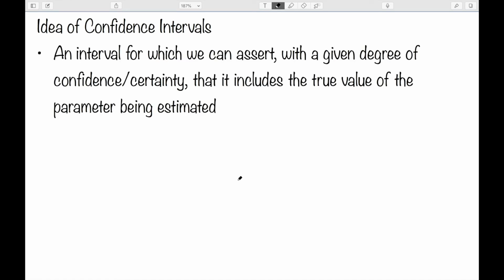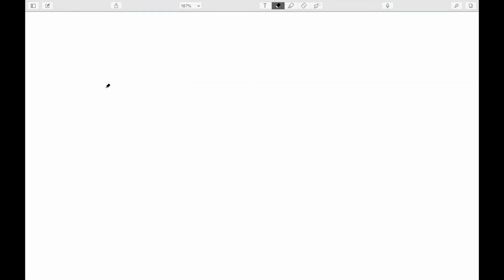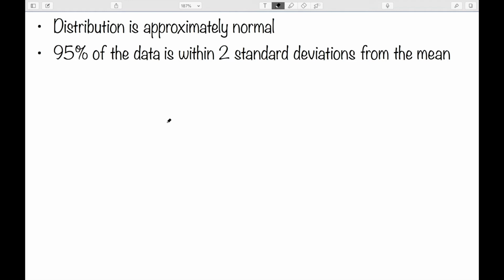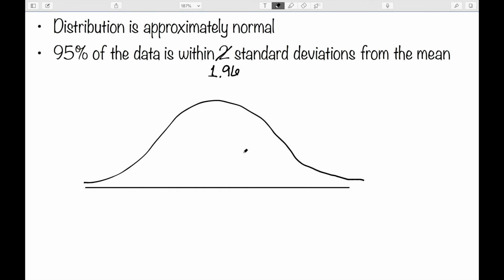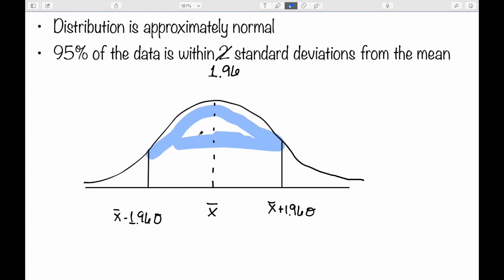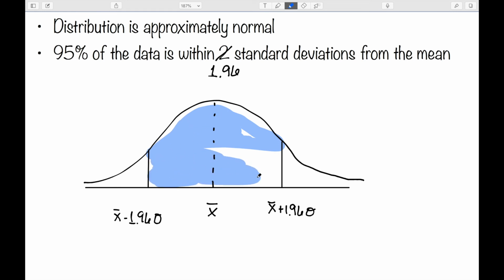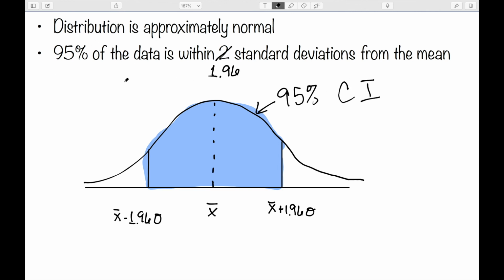Idea of Confidence Intervals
I discuss what a confidence interval is, and how it is measured. I also discuss how it is related to a point estimate.